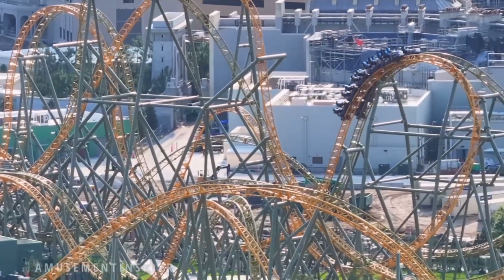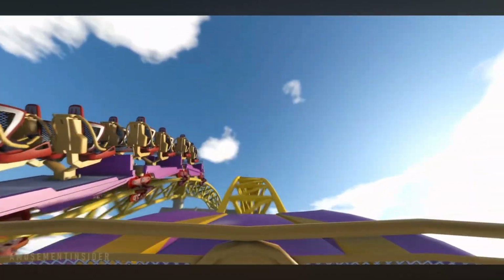A Very Late Analysis of Stardust Racers…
wait is it pronounced mock or mack?

Hi, my name is Will. On this channel, my goal is the go in depth about some of the greatest coasters in the world!

The footage used in this video is not mine and belongs to the following creators:
AmeusmentInsider
Universal Orlando Resort
Anton Klink
Liseberg
Coaster Thrills
Matt Coaster
Theme Park Worldwide
Carowinds
Uk coasters and rides
MasaneMiyaPA
ElToroRyan